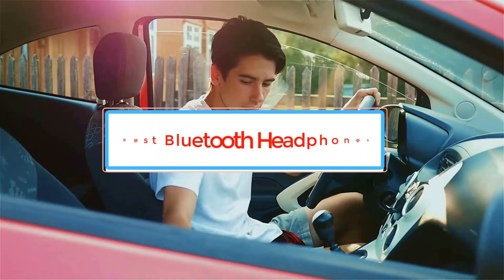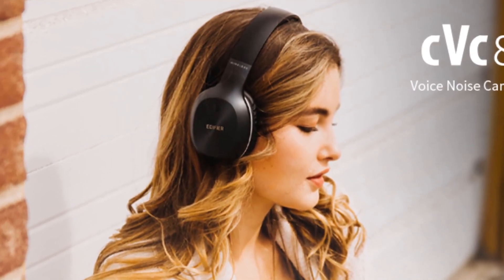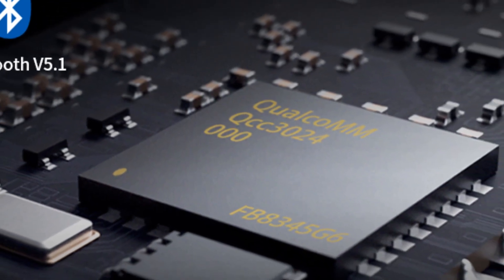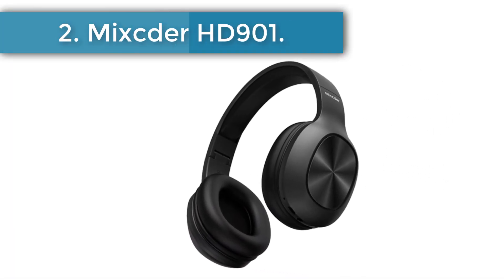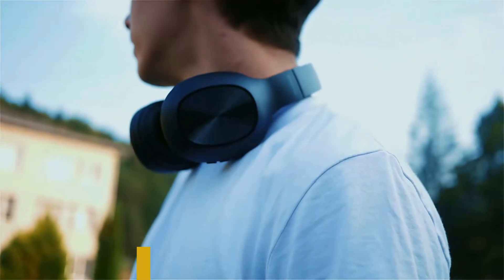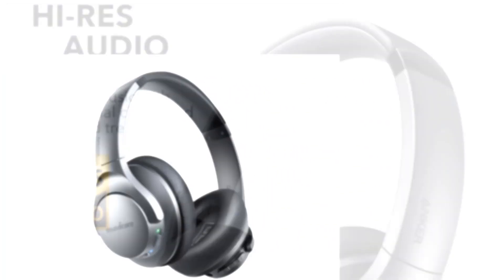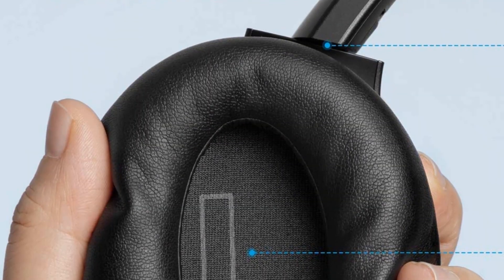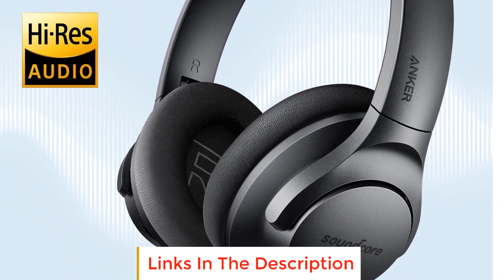✅Best Bluetooth Headphones on AliExpress | Top 3 Bluetooth Headphones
1. Edifier W800BT.

2. Mixcder HD901.

3. Anker Soundcore Life Q20.

Hey guys in this video we are going to be checking out the Best Bluetooth Headphones on AliExpress You Can Buy Right Now. We made This List Based On Our Personal Opinion and hours of research & we have listed them based on the type of features and Price. We have Included options for every type of user so whether you are looking for the best budget.